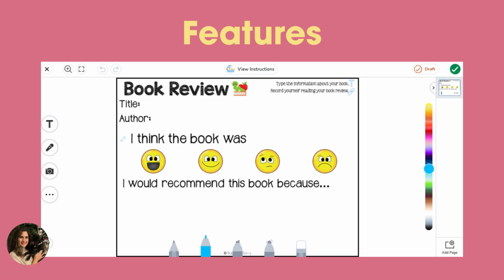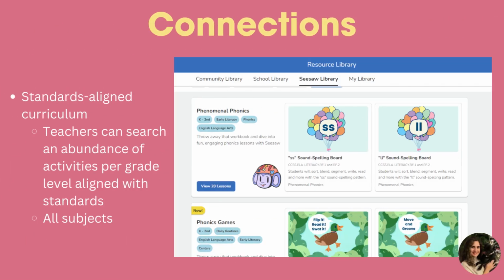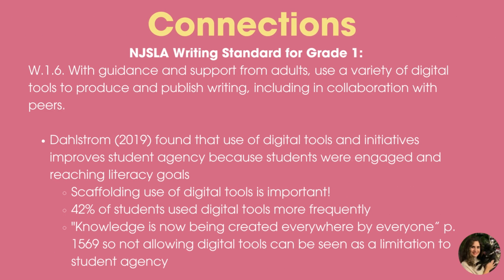Seesaw: A Digital Tool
A tutorial about Seesaw, a digital app for K-5 students.